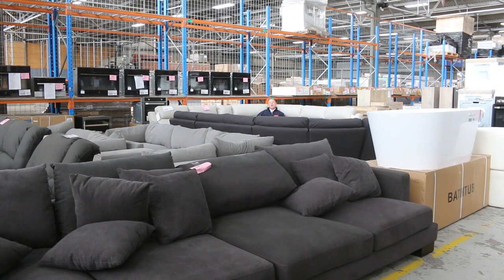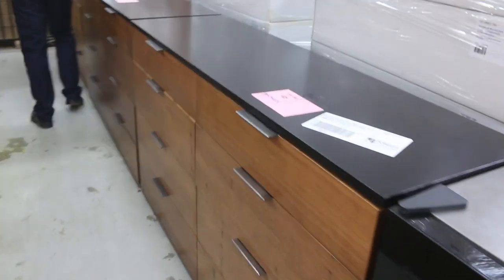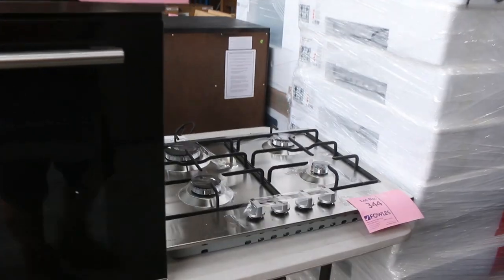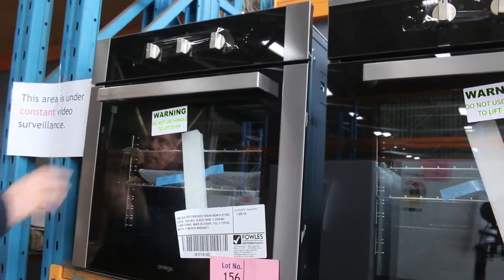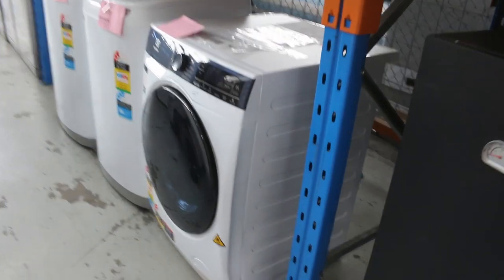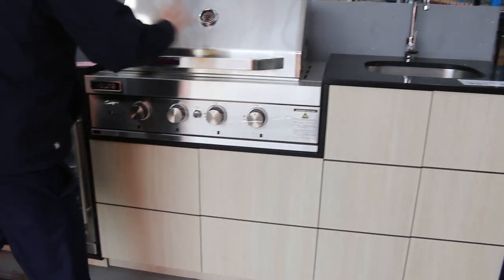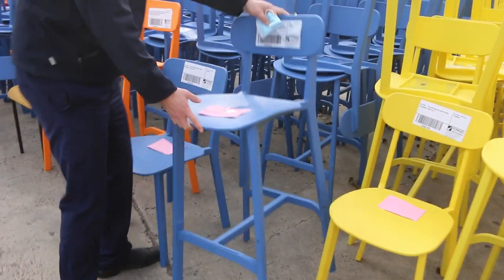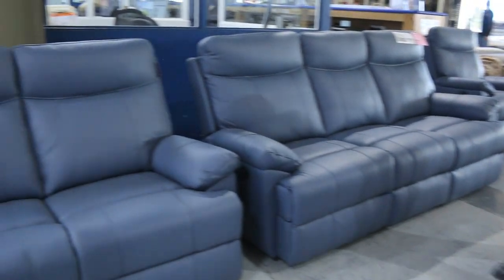Home Renovators Auction 16 June